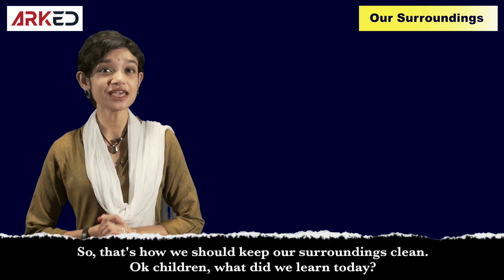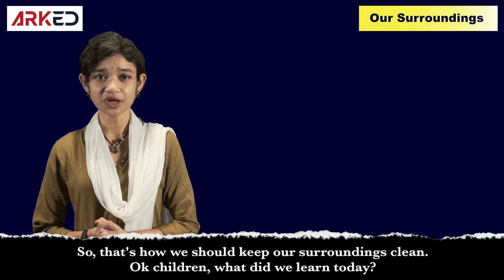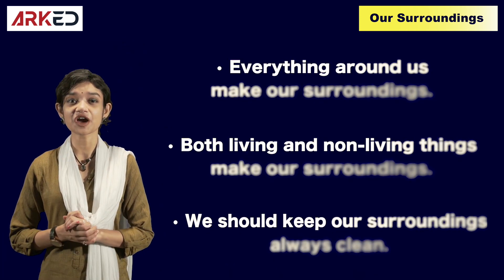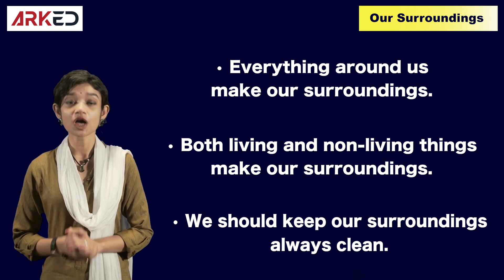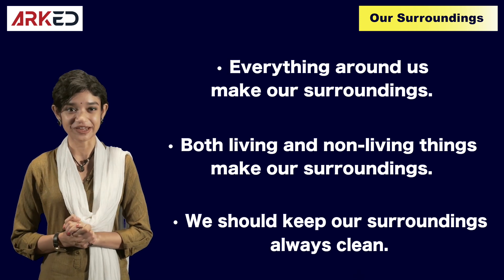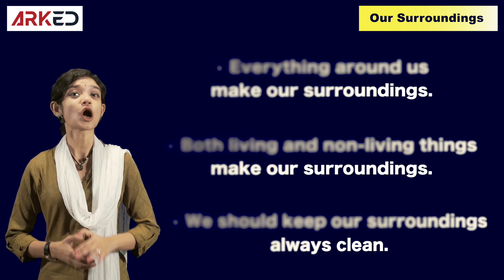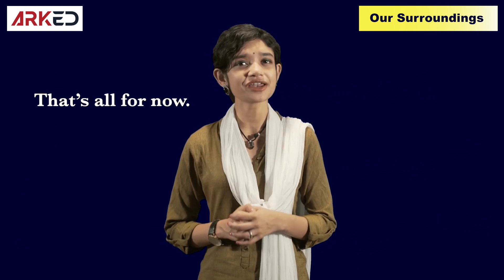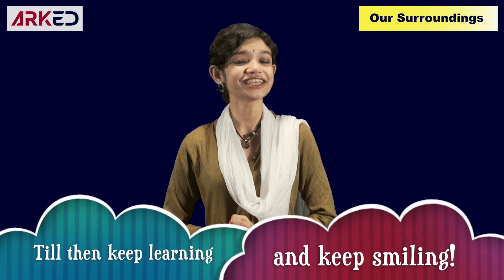Our Surroundings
This video helps the little minds become aware of the surroundings they live in and how they too can contribute in their own little ways to keep the surroundings clean.